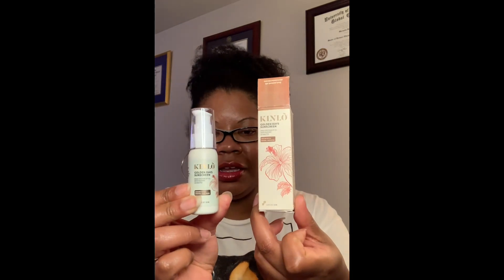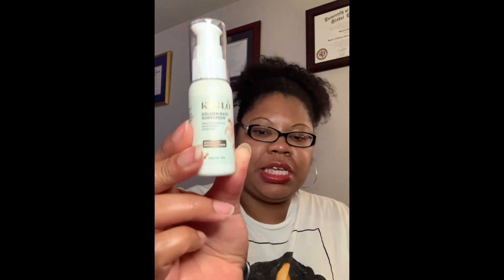Skincare Pt. 2 | Affordable Sunscreens for Melanated Skin!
Products mentioned in video:

1) Kinlo Golden Rays Sunscreen medium tint
2) Kinlo Always Golden Body Lotion
3) Black Girl Sunscreen Make It Pop Sungloss
4) Cay Skin Isle Lip Balm
5) Fenty Skin Hydra visor invisible face moisturizer